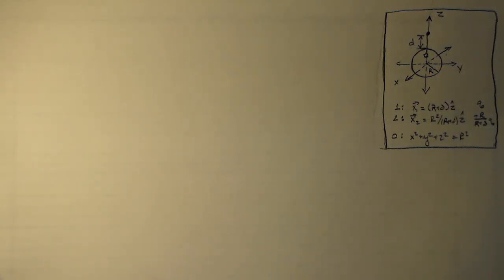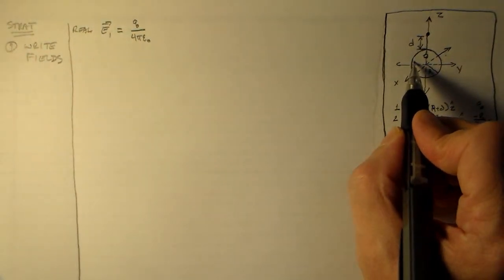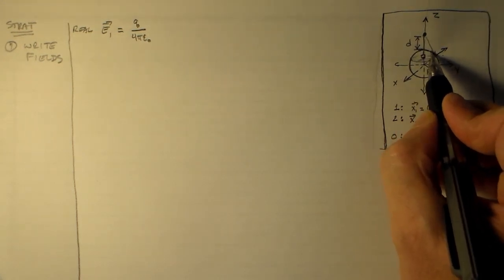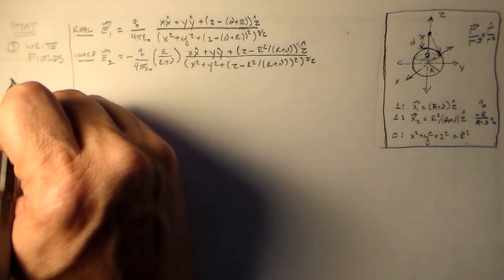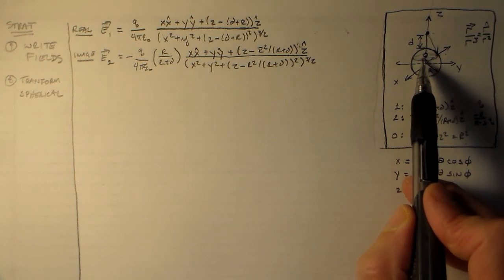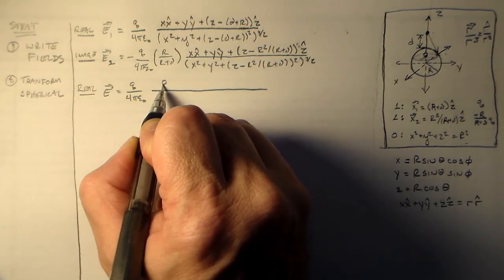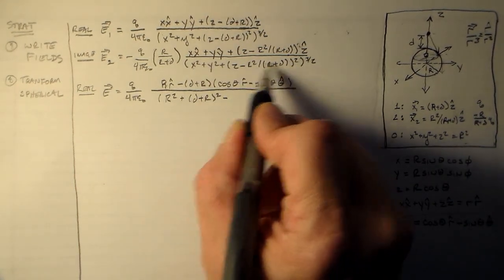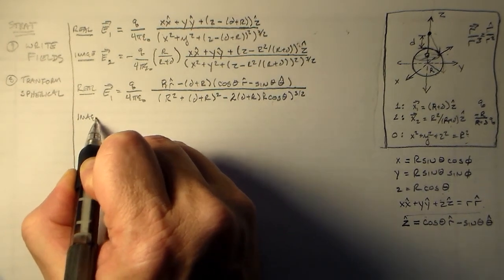Charge Distribution on a Sphere Reacting to a Point Charge - Part C: Finding the Charge Distribution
This is the last of three parts to this problem, finally finding the .  This is all math; to see why we're going through these steps in this order, look at Part A, which is just setting up the problem,

In this problem, you want to find the charge distribution on a grounded, metallic sphere that results from the proximity of a small charged bead or similar point-like object.

You'll need this result for two of your homework problems.